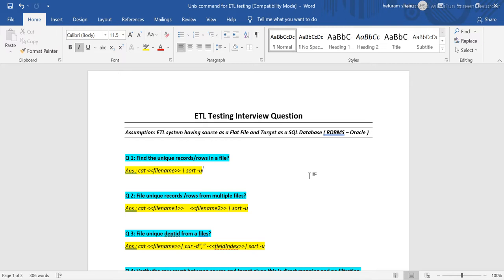etl testing interview questions and answers part-2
~ Happy Learning !